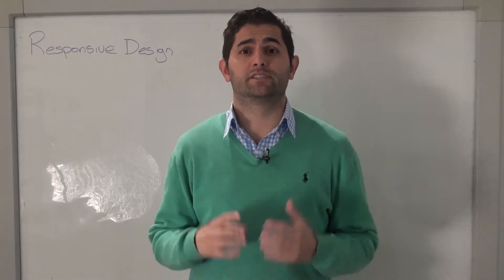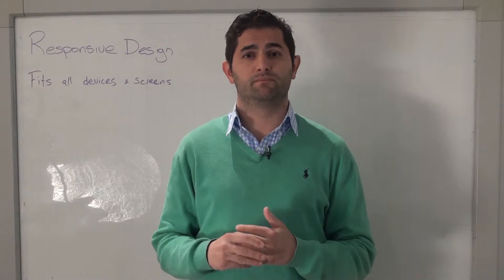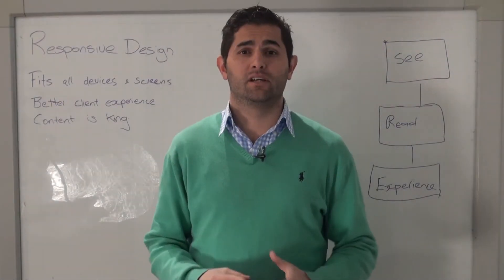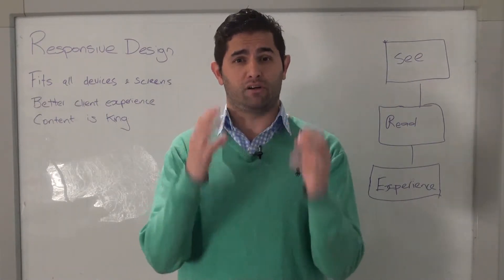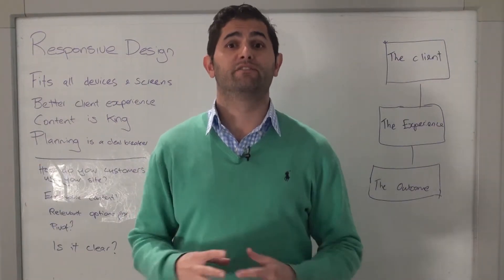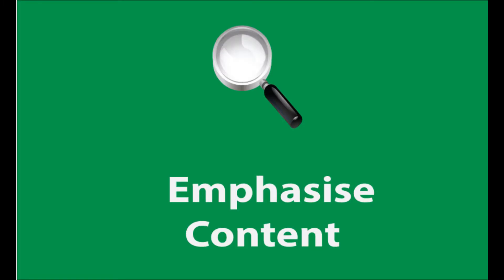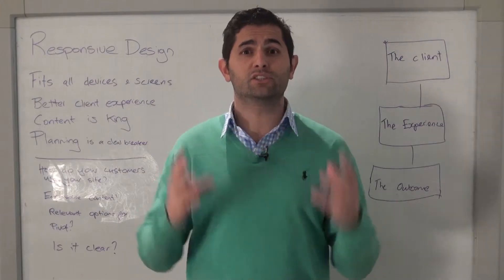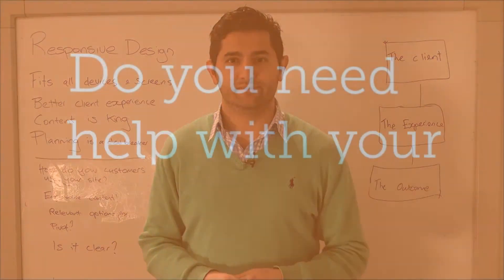Marketing in a Minute (or two...) Responsive Design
talks to Phillip Parisis, Digital Producer about building responsive design into your digital strategy